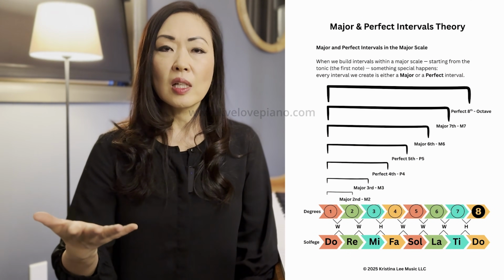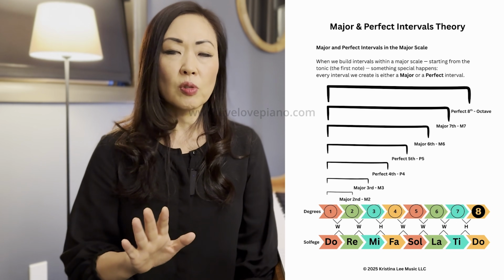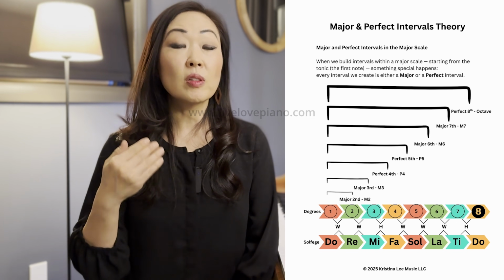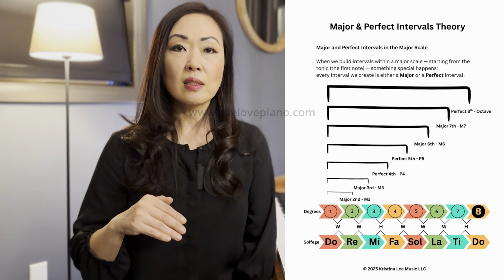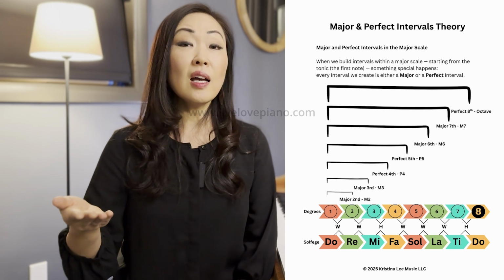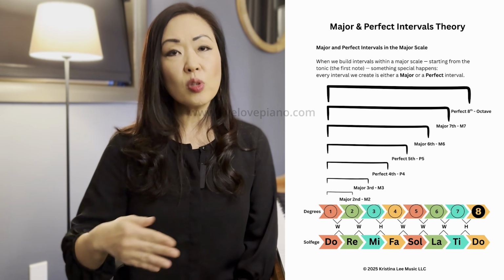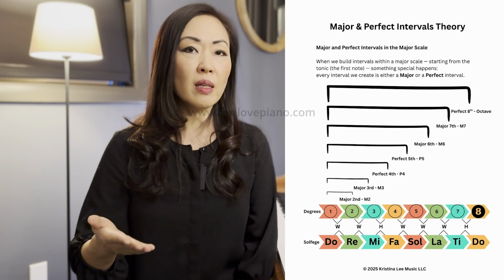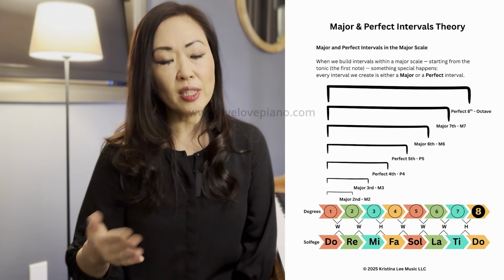Intervals Finally Make Sense (No Counting Required)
Learn how to understand and recognize musical intervals naturally through the structure of major scales in this step-by-step piano lesson from Piano Mastery Intermediate

In this piano lesson, we clarify what intervals are, how they are named, and how the major scale provides a clear framework for understanding them. Rather than counting half steps while you play, you’ll begin to hear, feel, and recognize intervals in a more intuitive and musical way. Understanding this concept is essential for developing technique, musical awareness, and long-term musicianship at the piano.

This lesson reflects the integrated approach I teach inside my structured courses, where technique, theory, and musical understanding develop together.